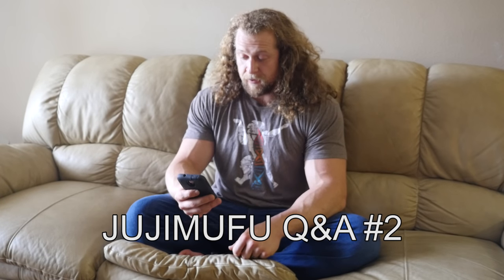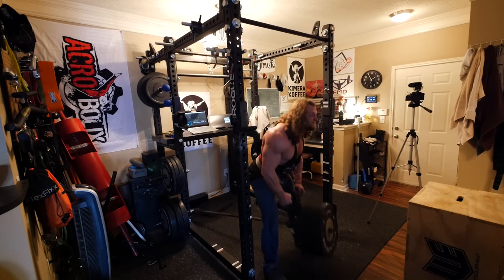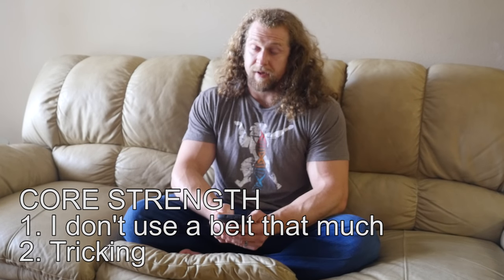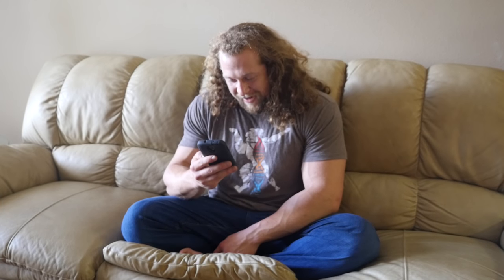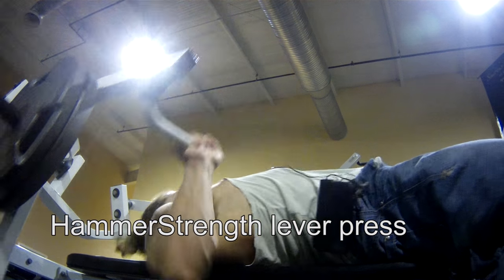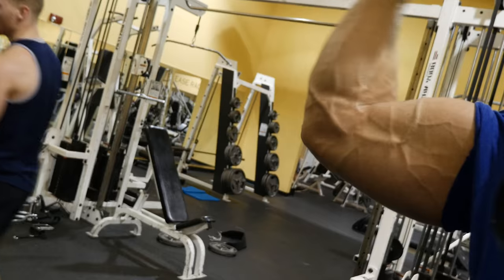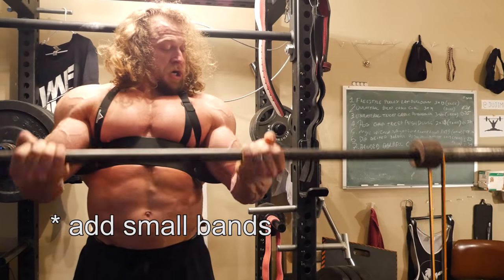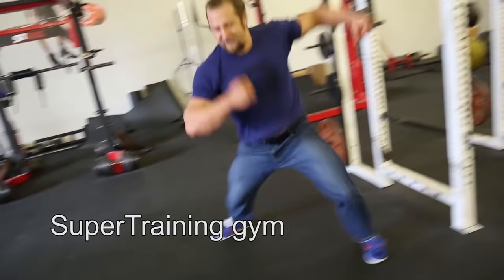Jujimufu Q&A #2 Coreman's convenient isolation exercises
4 strength training questions answered! Click for more to see time marks for which questions:

0:22 - How did I get my core strong?
2:17 - Do I train strongman?
3:07 - How did I build my weaknesses: chest and arms?
6:58 - How to get started with strength training?